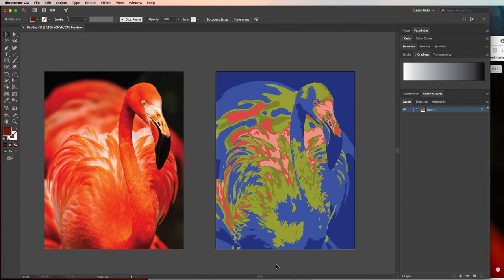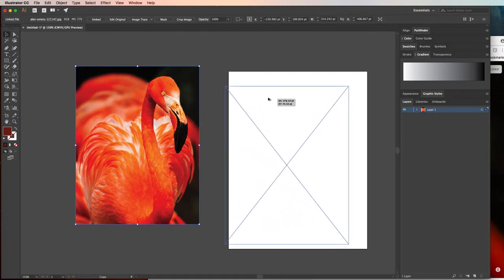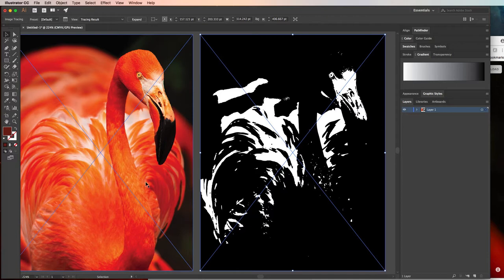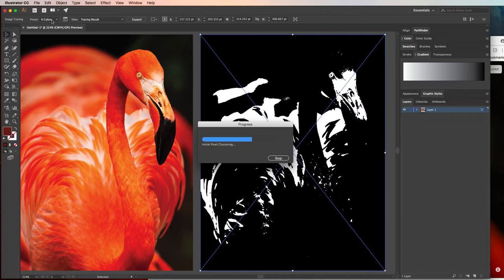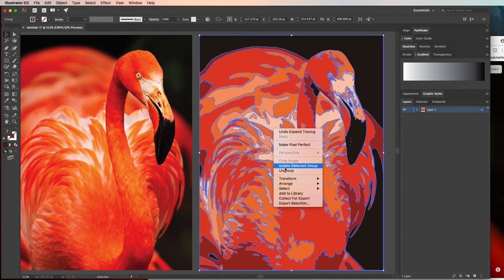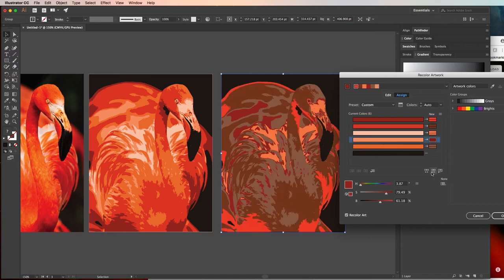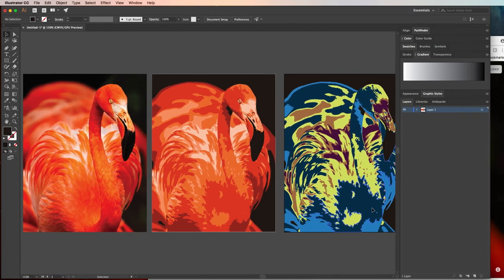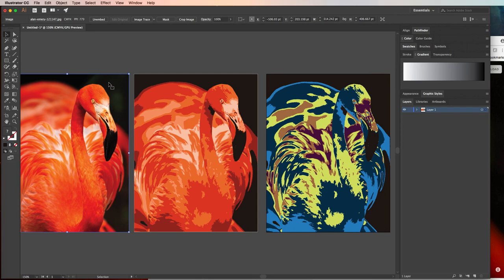Adobe Illustrator - Image Trace a Photo and Recolor It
Learn how to image trace a realistic photo to create a vector version of it that is scaleable. You can also use the image trace option to create a stylized vector version of the photo that you can then customize and/or recolor.